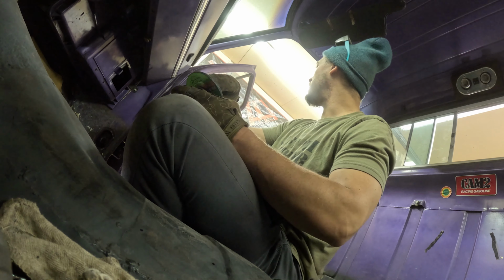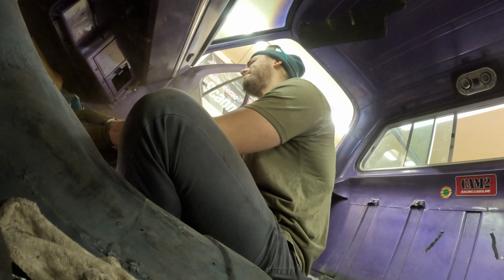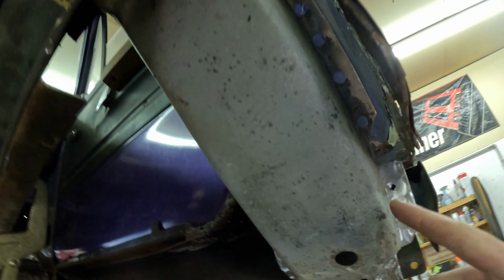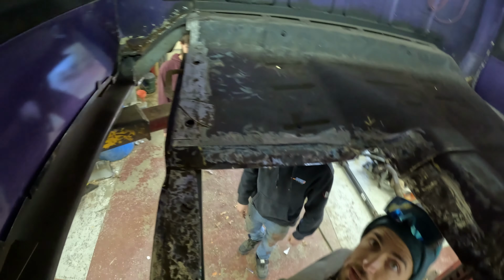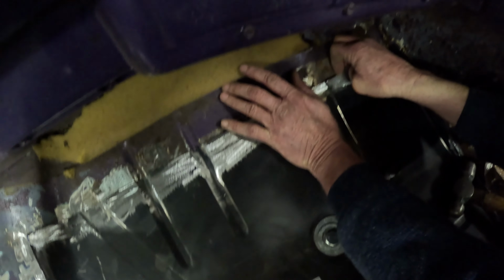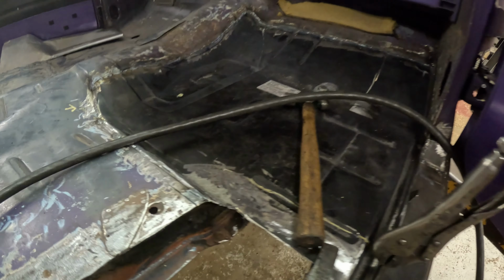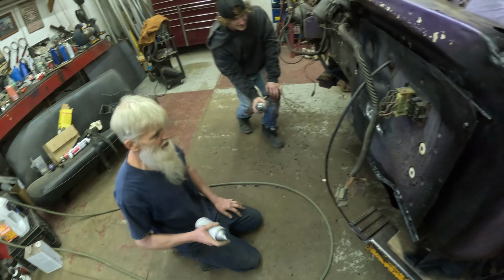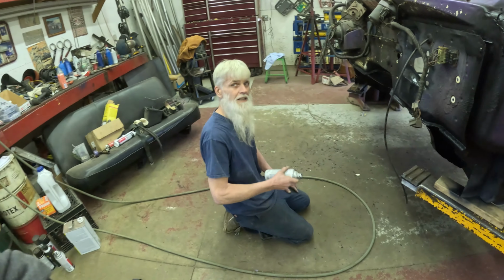Dodge Power Wagon part 2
In this video we cut the passenger side rocker panel front floor and rear floorboard out of our 1975 Dodge Power Wagon and replace them. Then we paint the floors.